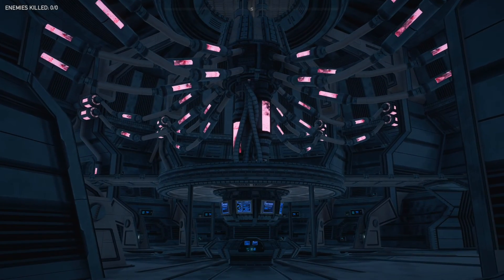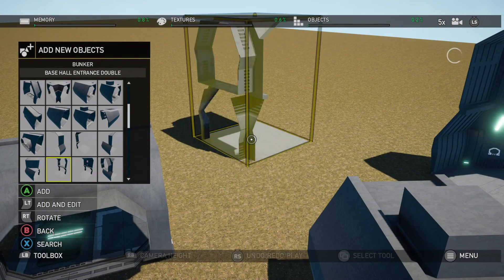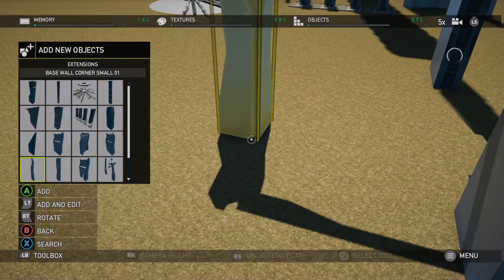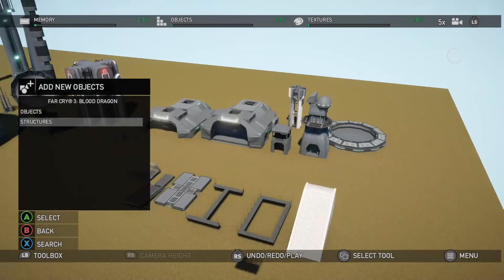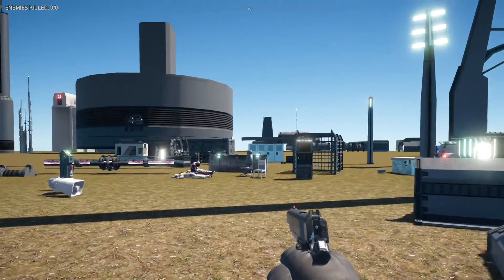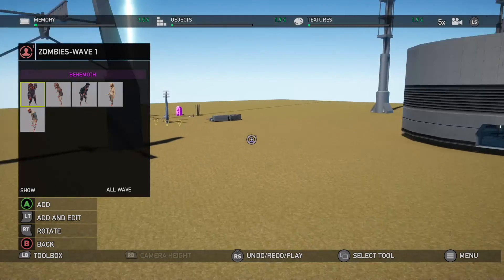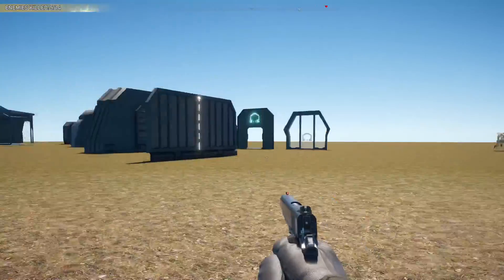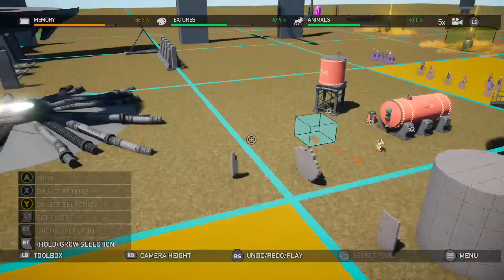DESTRUCTIBLE ENVIRONMENTS | Far Cry 5 Map Editor Showcase | Blood Dragon DLC, Aliens, Zombies + More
It's good to be home...and check out the latest update to the Far Cry 5 Arcade Editor! Blood Dragons, Zombies, Aliens, Destructible Generic Shapes, Scripting and so much more has been added! Today, I explore or the wonderful new toys and show them off for you.

Please hang around to the end as I have an update on when our Sunday play sessions will resume and when the next speed builds are on the way.

Xbox Club Details:
Owner: XxAuS GhOsTxX
Play Times: Each Saturday 10:30pm (West Australian Time)
Lobby Type: Open
Server Name: Sam Plays YouTube